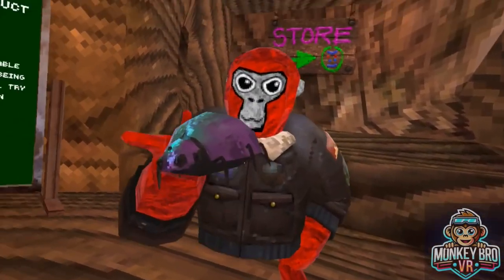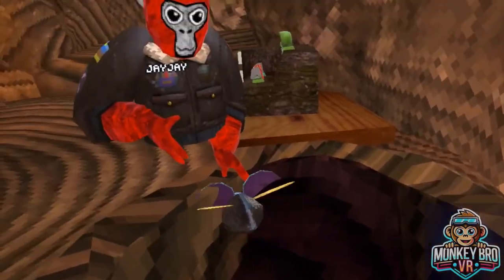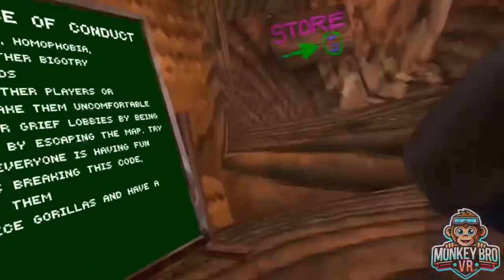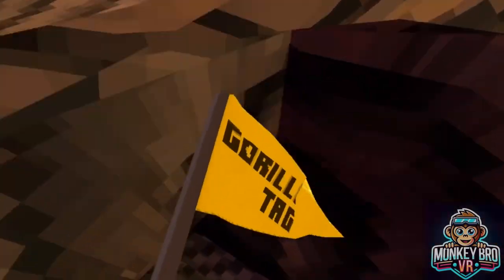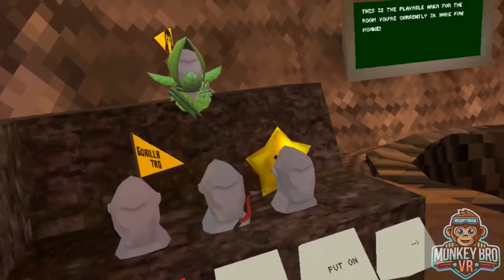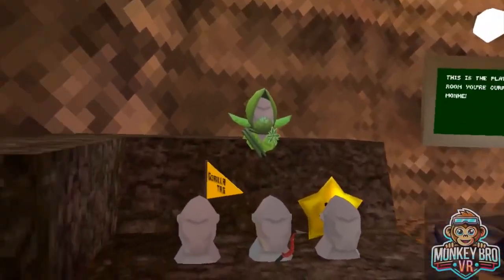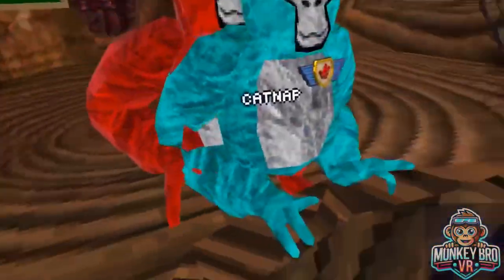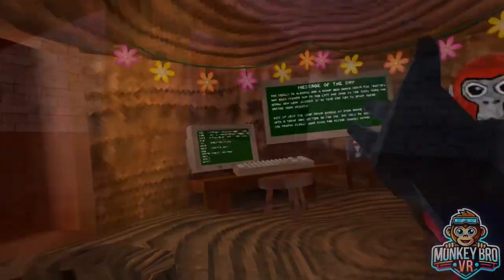Gorilla Tag How to make Doug Stew Tutorial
Hey everyone! In this fun video, I'm going to show you how to make Dug Stew in Gorilla Tag! Join me as I gather ingredients, follow the recipe, and create this unique and delicious in-game dish. Are you ready to cook up something amazing? Watch and enjoy!

What’s Inside:
Dug Stew Tutorial: Follow my step-by-step guide to making Dug Stew in Gorilla Tag.
Gathering Ingredients: Learn where to find and collect all the ingredients needed.
Cooking Tips: Discover useful tips and tricks to perfect your Dug Stew.
Gameplay Highlights: Check out the best and most entertaining moments from our cooking adventure.

👇 Talk to Me:
Have you made Dug Stew in Gorilla Tag? Share your recipes and tips with me!
What other VR games or tutorials should I check out next?